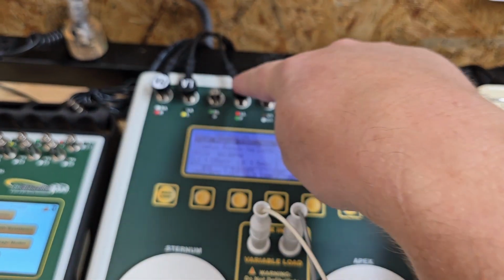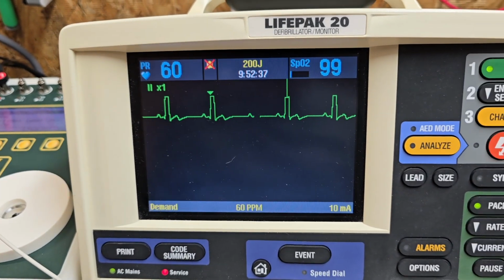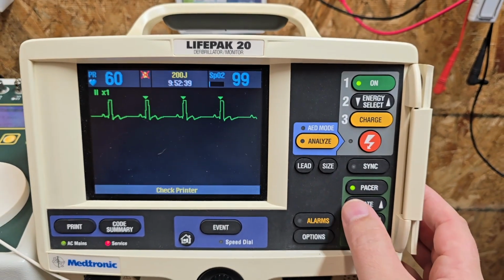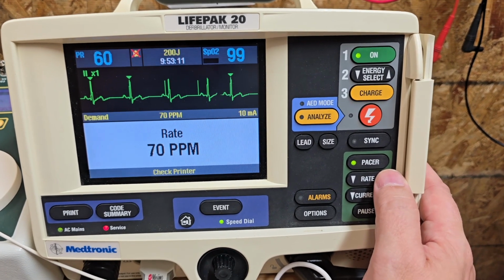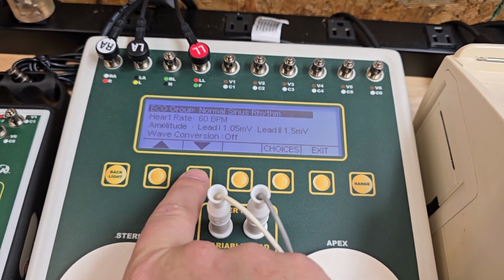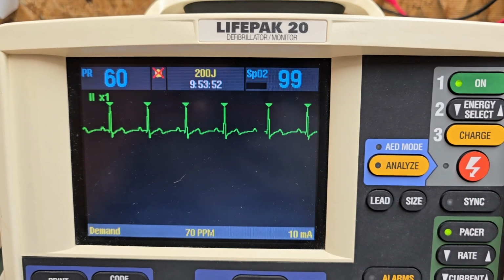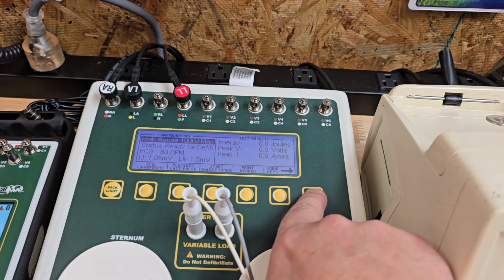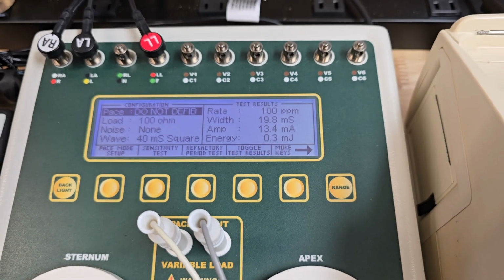Pacing Defibrillator Analyzers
Defibrillators have evolved to include additional functionality over the years. A modern defibrillator analyzer is necessary to properly test, calibrate, and diagnose these complex life support devices.

If you're interested in purchasing medical test equipment or calibration/repair of your existing test equipment, write me at or -I'm happy to help you get the best deal on the test equipment you need.